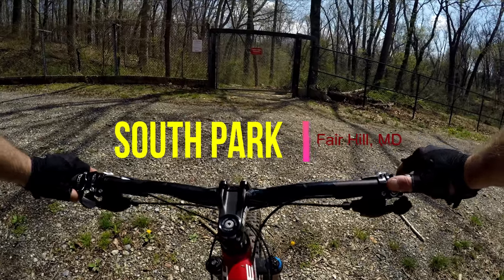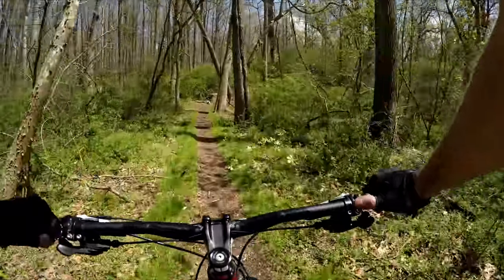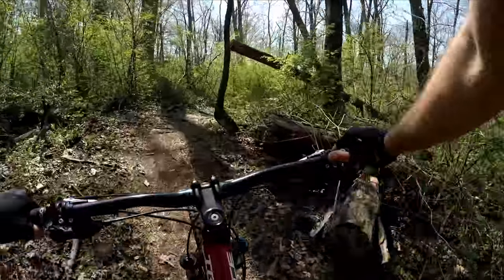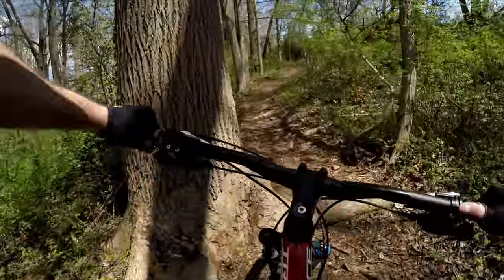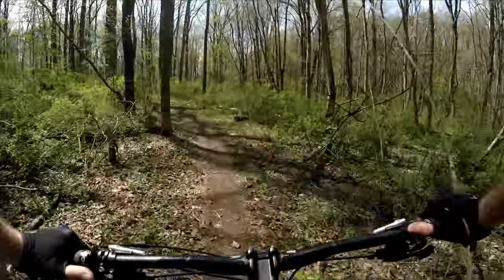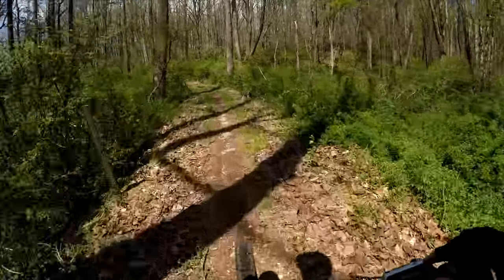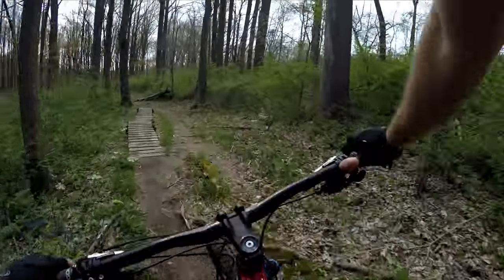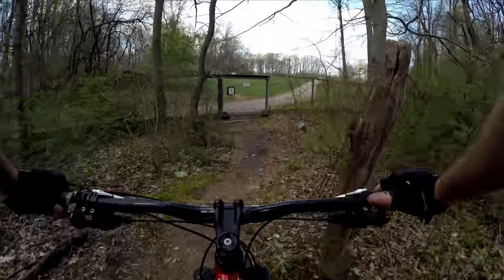South Park Fair Hill, MD **4K Stable Image**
Ride Date: April 28, 2018
Camera: GoPro Hero 4
Gimbal: EVO SS 3 Axis
Mount: Stuntman Chest Harness
Bike: Giant Trance 27.5"